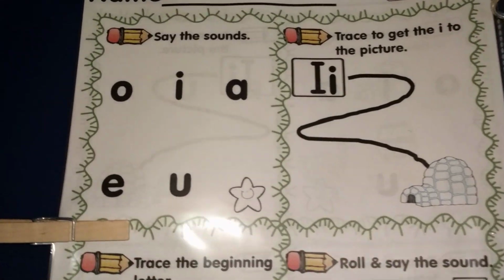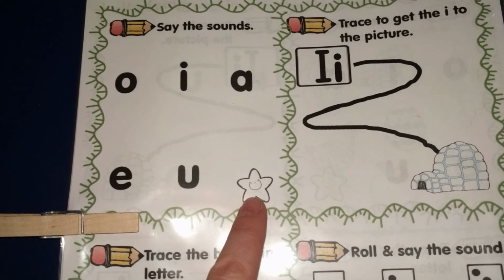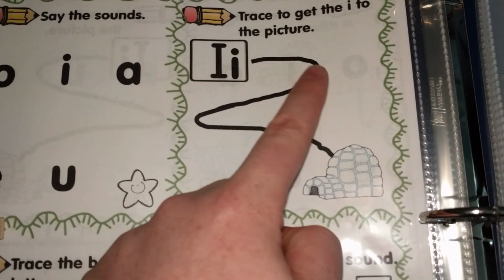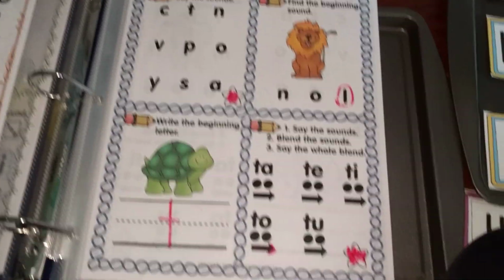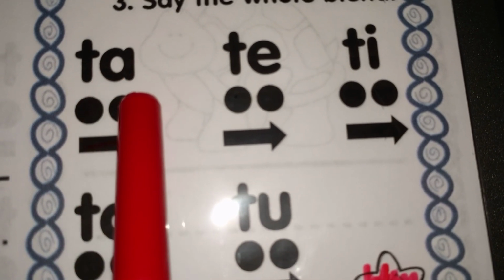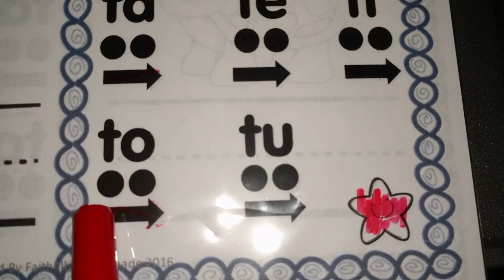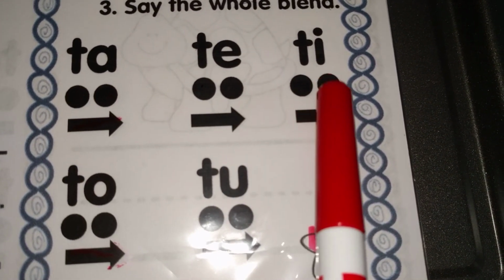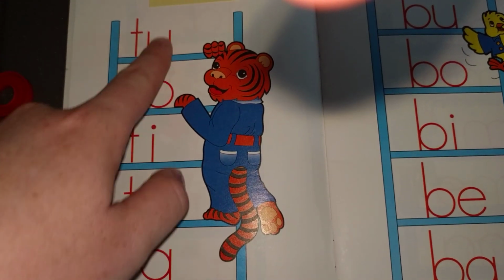Kindergarten Homeschool Lessons/Activities (Day 16)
In this video I show you my K5 son's homeschool lessons and activities for day 16.  Vowels, Farms, Sight Words, Reading Blends and Books, Shapes, teen number discrimination, and more!

RESOURCES MENTIONED IN THIS VIDEO:

Learn To Read: Leveled Fluency
1.  Direct from Fun Hands-On Learning

Ultimate Kindergarten & Grade 1 Bundle:
1.  Direct from Fun Hands-On Learning

ABOUT FUN HANDS-ON LEARNING:
Welcome to Fun Hands-on Learning. I am a Homeschoolin’ mom of 8 boys. I create educational resources for parents/teachers. I was an elementary school teacher before homeschooling. I have a B.S. degree in Elementary Education, and an M.A. degree in Educational Leadership. I'm most known for my YouTube videos that provide guidance for teaching children in a hands-on way. Thank you for your support. Happy Learning!